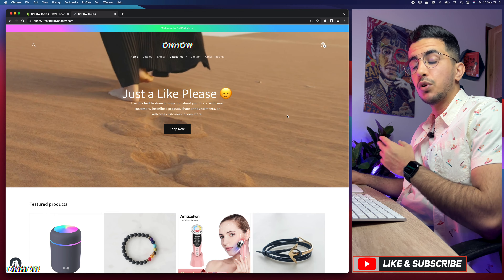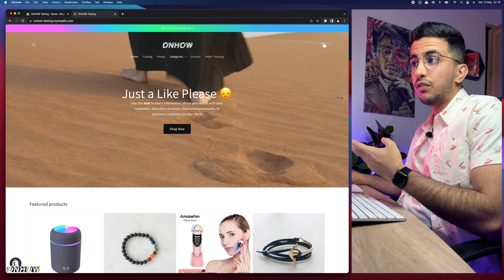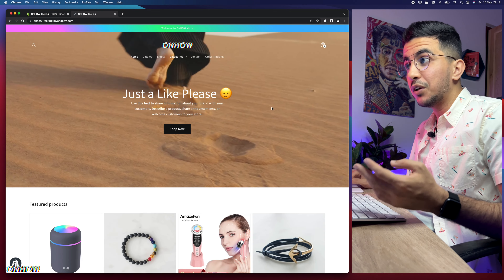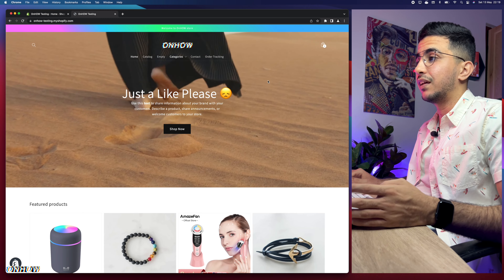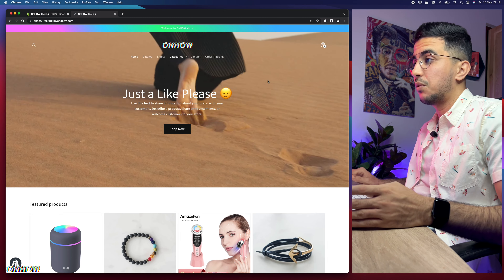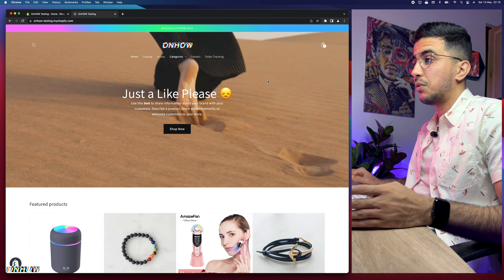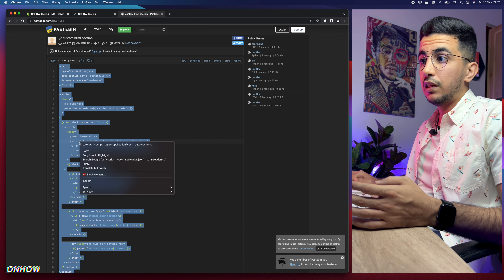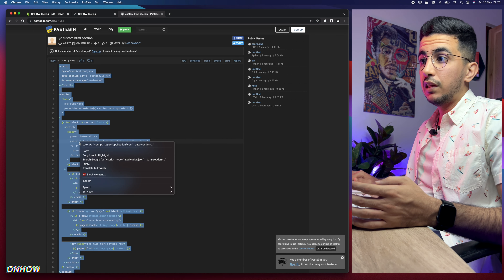How To Add Custom HTML Section In Shopify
In this video i will show you how to add custom HTML section in Shopify using a custom liquid script that would add html code section on theme customizer.
Adding custom HTML section in Shopify is a must now because as you may already know, Shopify is a great platform for creating and managing an online store, it offers many features that make it easy to create a beautiful shop with minimal effort.
One of Shopify most useful features is its ability to add custom HTML sections into your Shopify store's pages, this allows you to add extra functionality or design elements with a simple HTML code that are not available through other parts of Shopify's interface giving your store an even more unique look and feel! For example, if you want to include special promotional banners on certain pages or display customer reviews from other sites, this can be easily done by adding some simple code snippets into these custom html sections.
Adding and using these custom html sections also makes it much easier for developers who are working on making changes/updates/additions to your Shopify store as they don't have dig around trying find where each element should go, they can easily do that by using the custom HTML sections in Shopify.